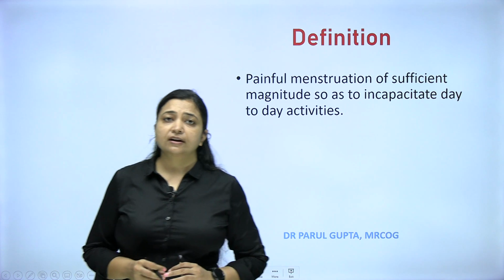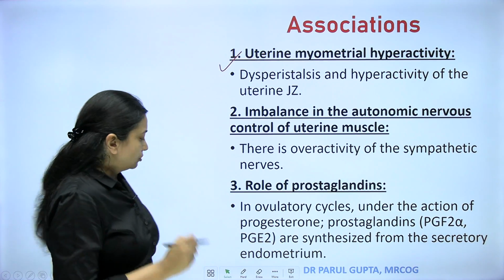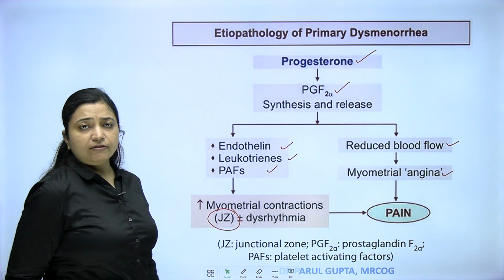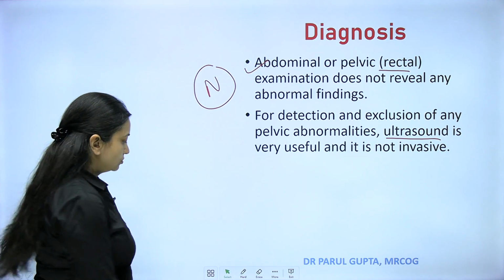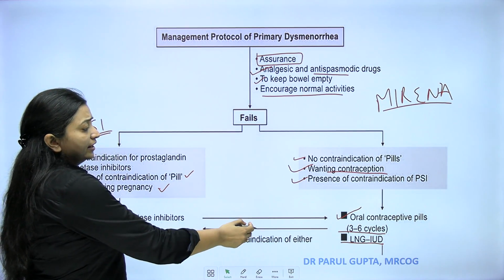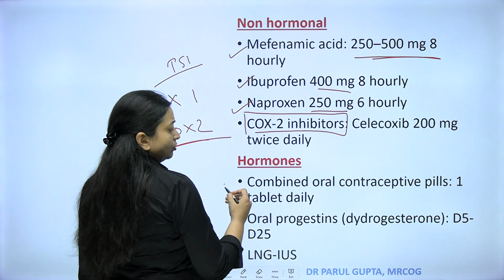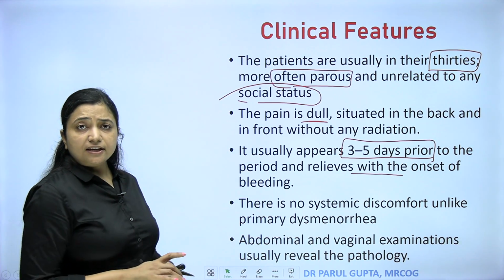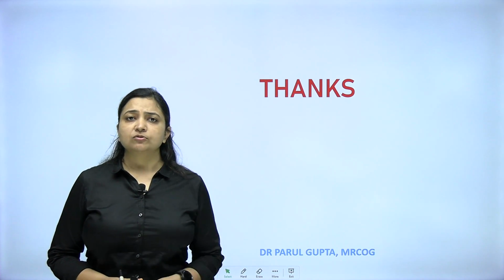Dysmenorrhea : Types, Diagnosis & Treatment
This video is about the Dysmenorrhea in detail.
Dr Parul Gupta is discussing about the differences between PRIMARY DYSMENORRHEA (Spasmodic) and SECONDARY DYSMENORRHEA in this video lecture.
What are the clinical features, cause of pain and diagnosis of dysmenorrhea?